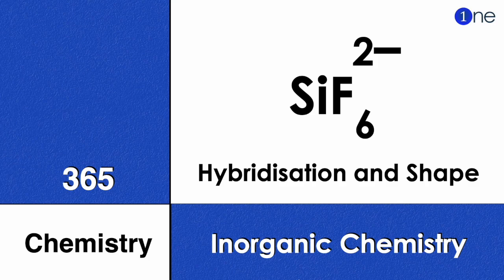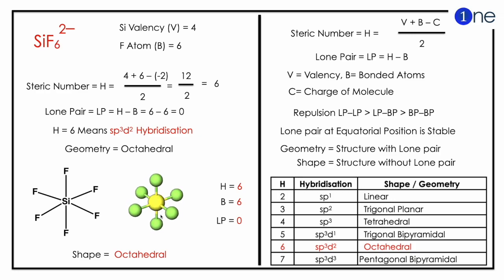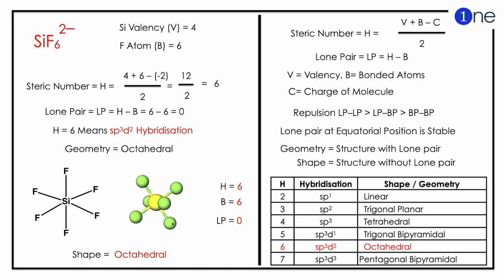SiF5 | Silicon Hexa Fluoride anion | Shape | Hybridisation | VSEPR Problem Question Solved Solution